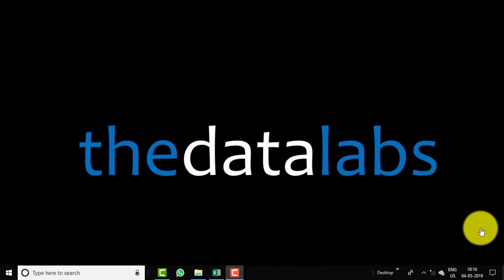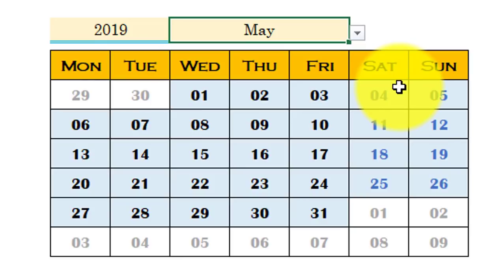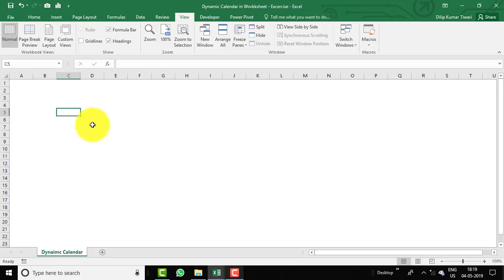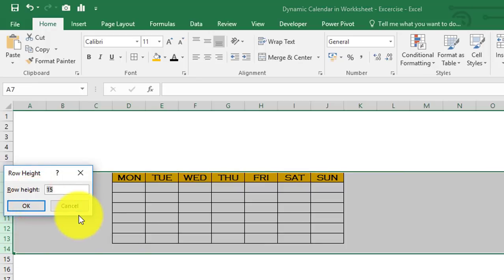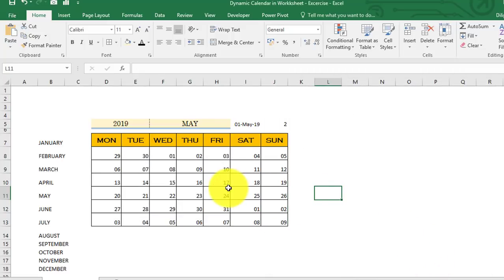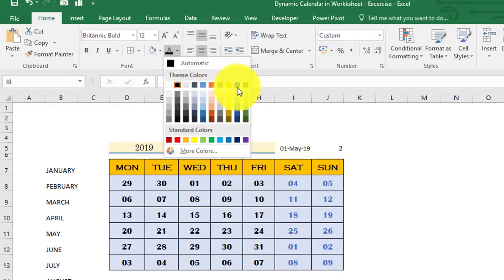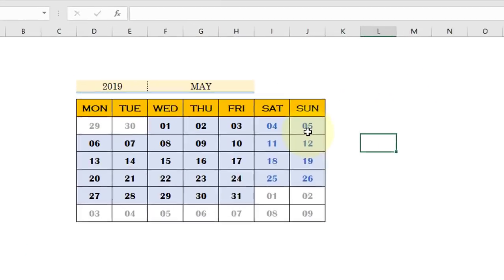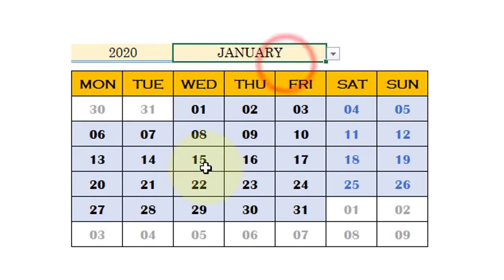Creating Dynamic Calendar in Worksheet (No Macro) - Simple and Easy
How to create a Dynamic Calendar in Worksheet

In this video, we will learn about creating dynamic calendar in Excel. We have not used any macro. This calendar has been created with the help of Excel functions only. It's very simple and easy to create this calendar.

Please follow the below link to download the Excel file used in this video.